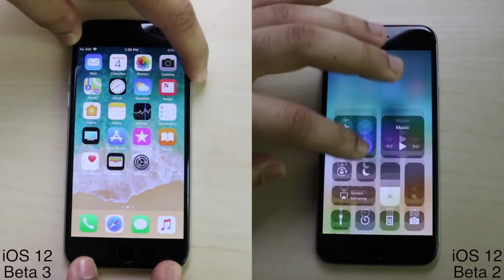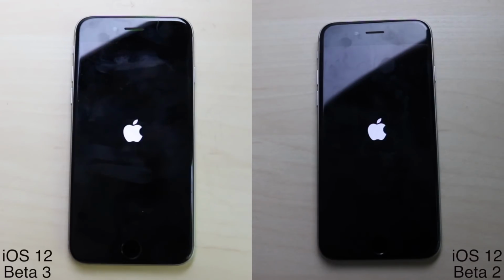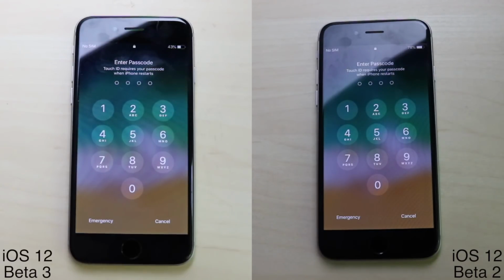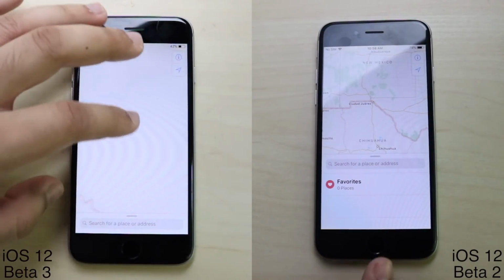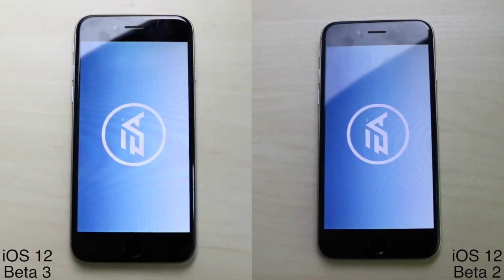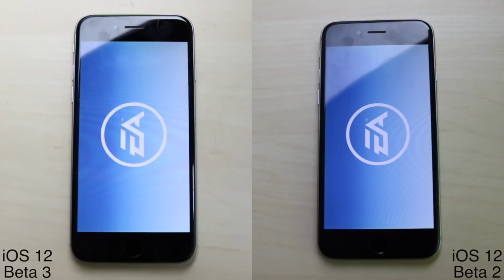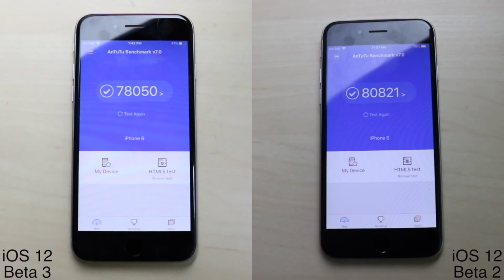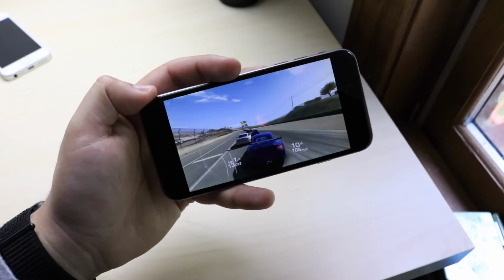iOS 12 BETA 3 Vs iOS 12 BETA 2 On iPHONE 6! (Comparison) (Review)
iOS 12 beta 3 just came out, so lets see how it compares with iOS 12 beta 2!